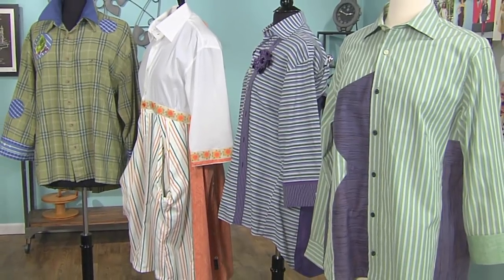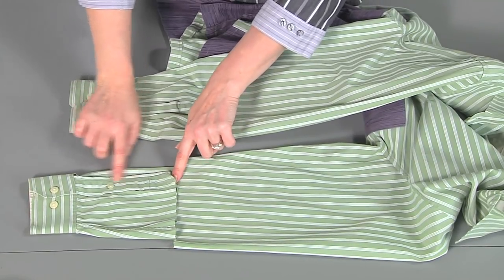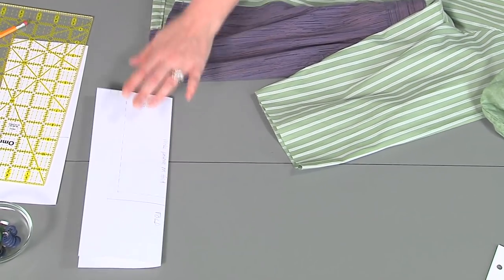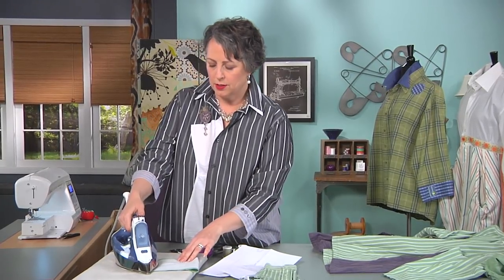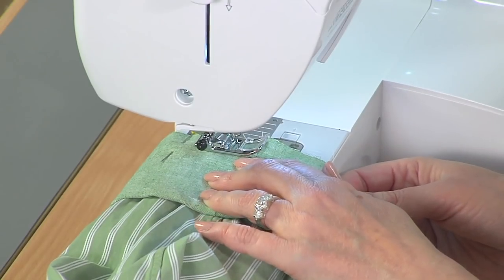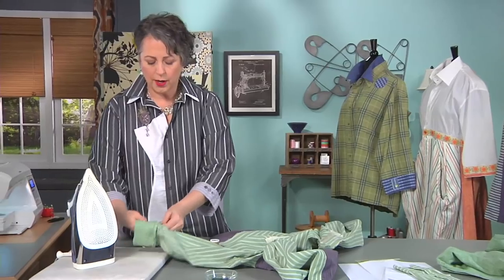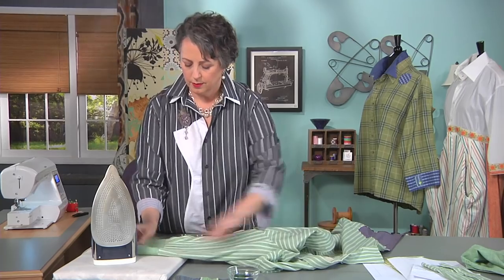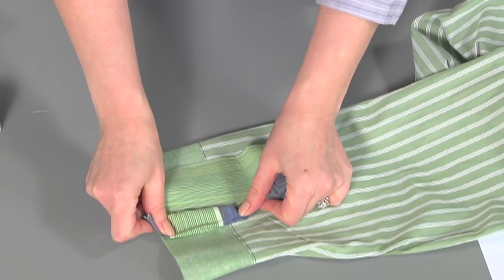Add a cuff to a sleeve: Paganoonoo Sewing Tip. With Michelle Paganini courtesy of It's Sew Easy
Men's dress shirts make great upcycle candidates but the sleeves are generally too long for ladies.  One simple upcycling solution is to turn the sleeve into a 3/4 length with a contrast cuff.

Michelle specializes in designing upcycled clothing and writing upcycling sewing instructions for home sewers.   A complete set of instructions for this and other designs are for sale @ See her website for more

Video courtesy of It's Sew Easy.  Happy Upcycling!

Upcycle means add value to an existing object (like clothing) through the use of material, creativity, and/or labor.